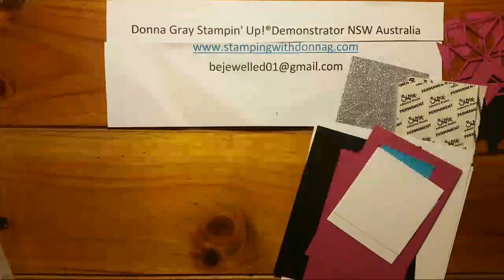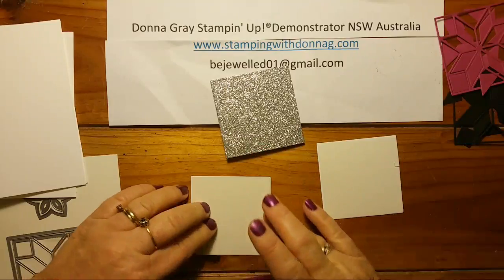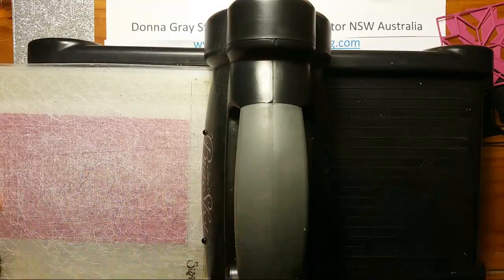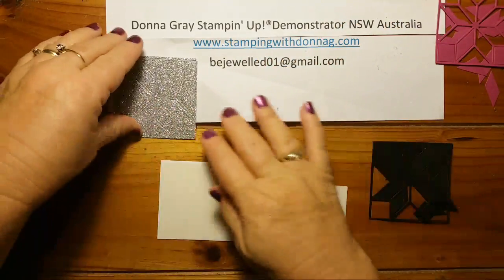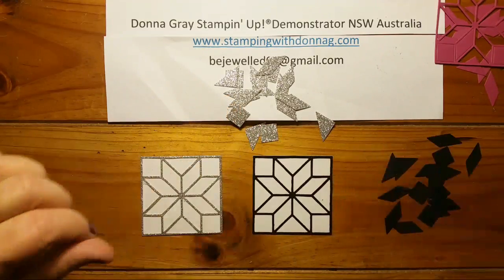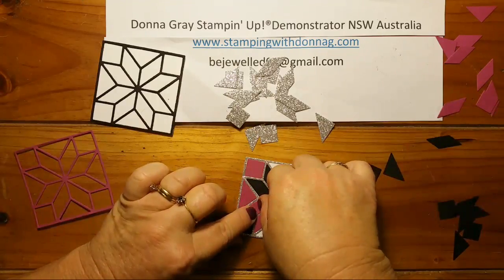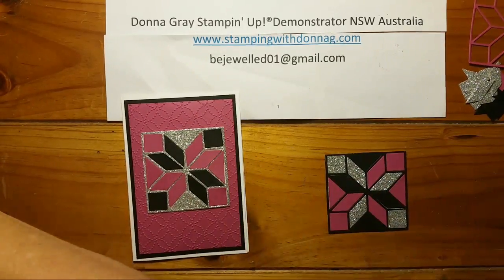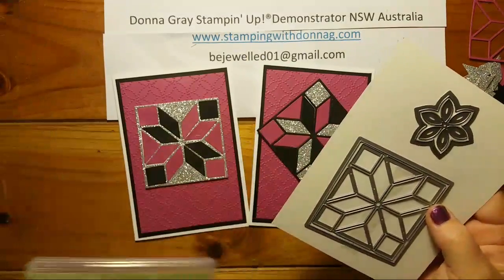Live Stamping With DonnaG Using The Quilted Christmas Bundle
$48.50 Supplies